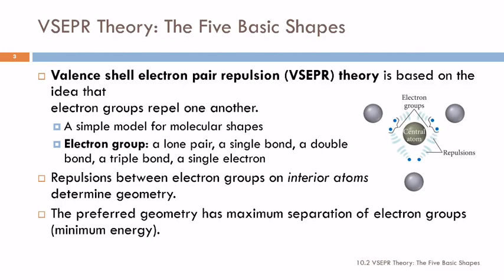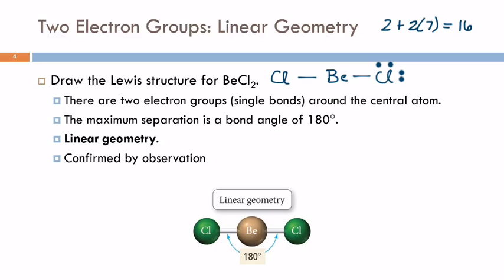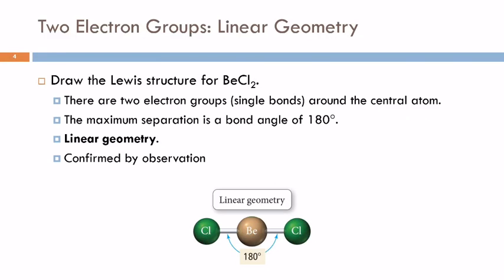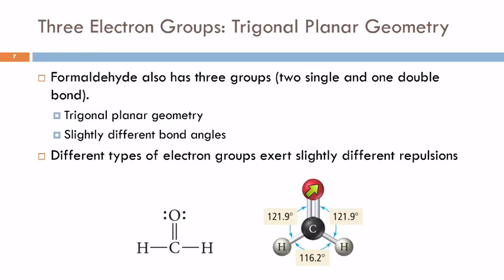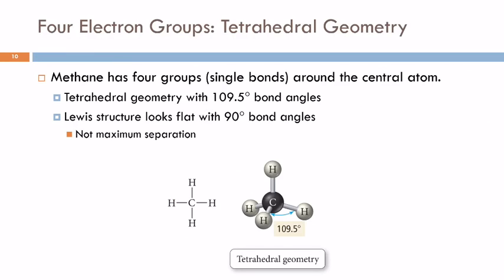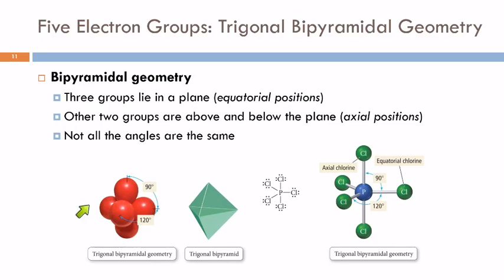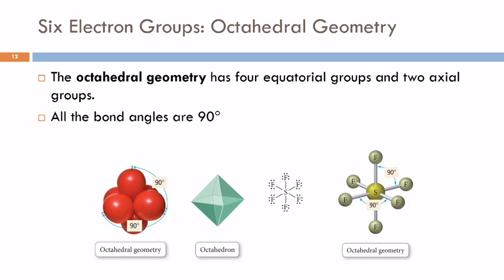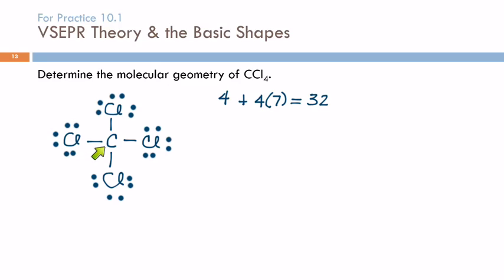10.2 VSEPR Theory: The Five Basic Shapes